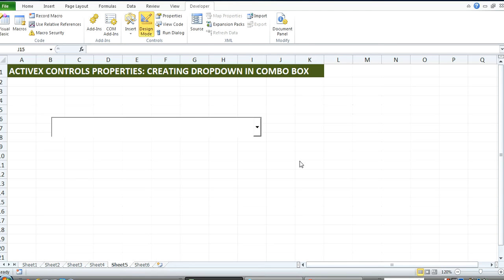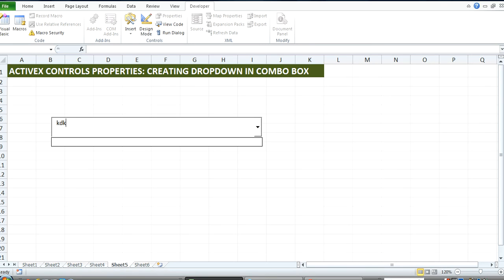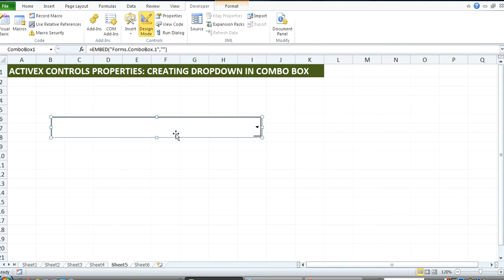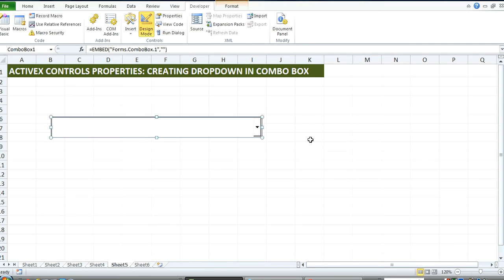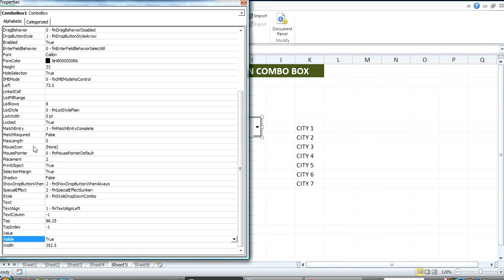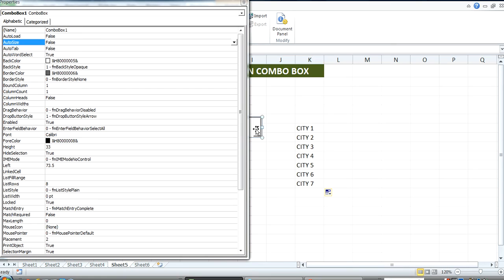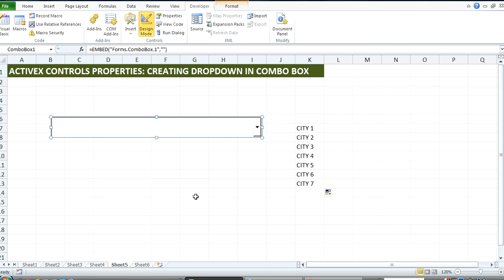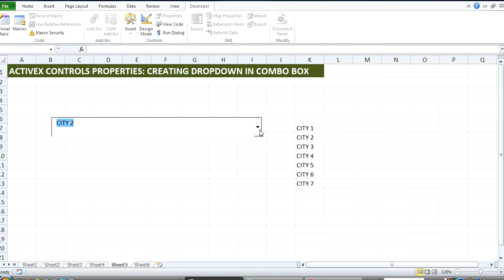MS Excel ActiveX: How to create combobox dropdown list.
Ken Atigari: This video will show you how to create dropdowns using ActiveX comboboxes. You'll learn how to access the ActiveX 'properties' window in order to make changes to the combobox.